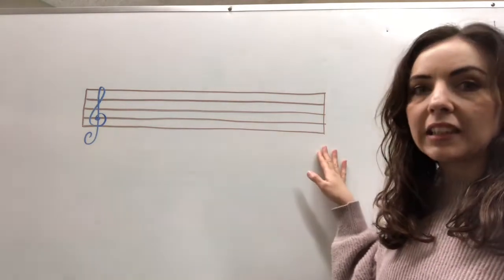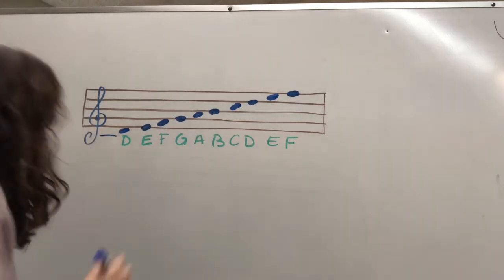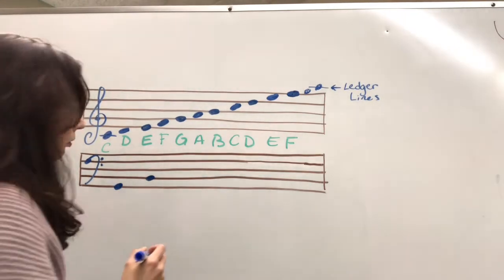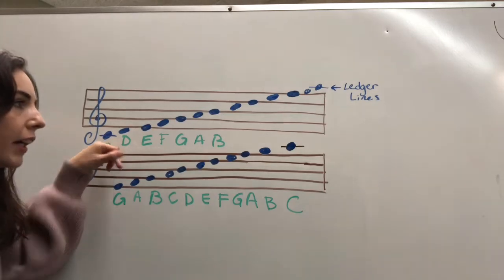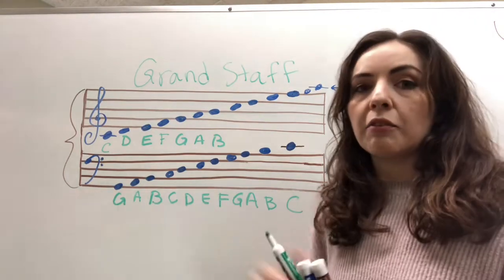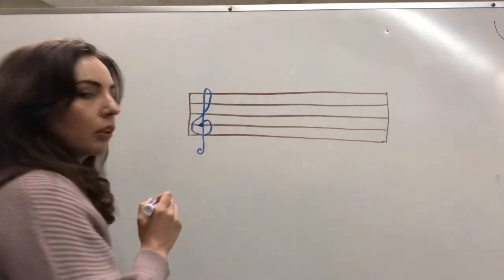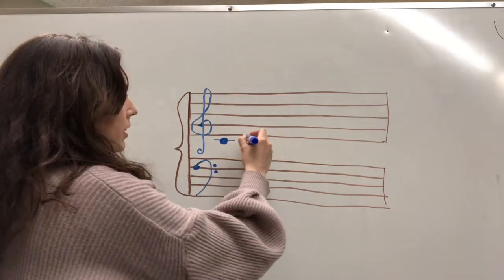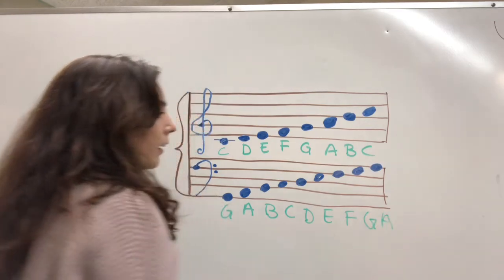5th Grade- The Grand Staff